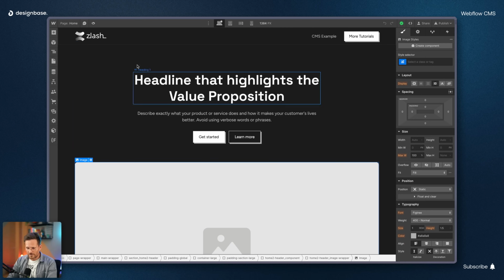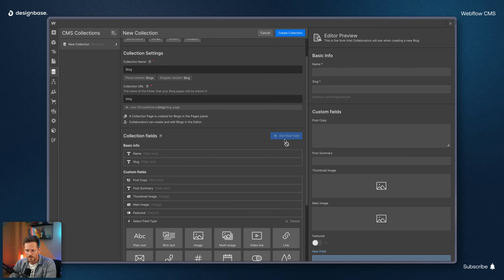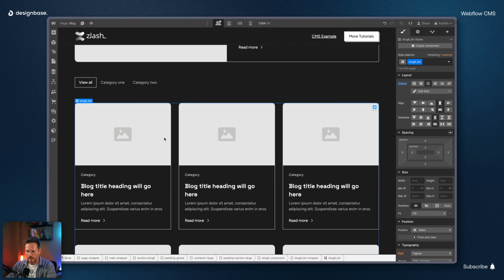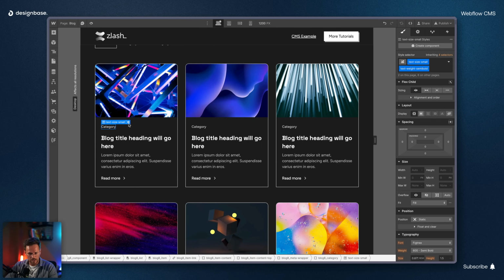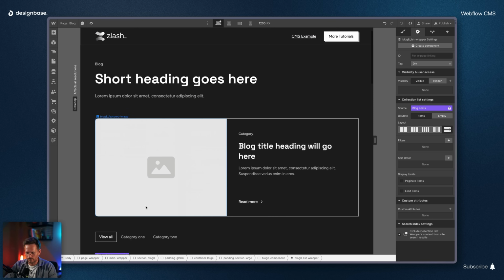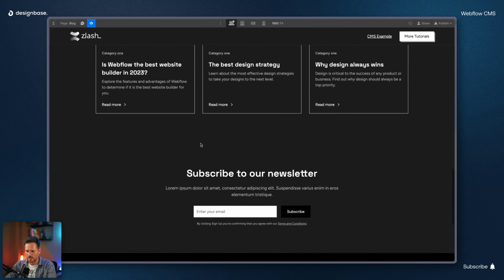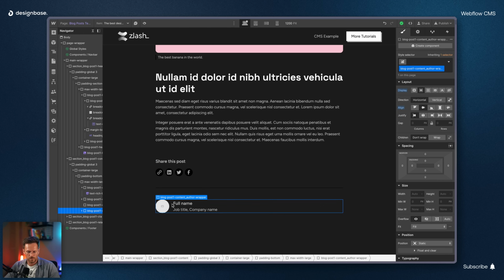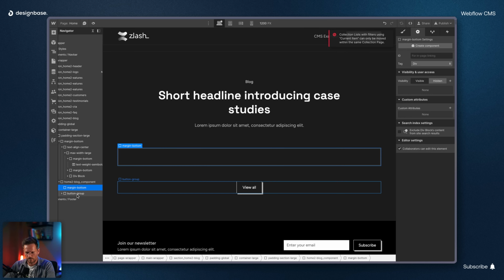Webflow CMS Tutorial for Beginners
In this Webflow CMS step-by-step tutorial, discover how to navigate and leverage the power of Webflow CMS collections like a pro. Whether you're new to Webflow or looking to enhance your skills, this tutorial provides the essential knowledge you need to become a master of the Webflow CMS.

🔍 What's Covered:

Understanding the fundamentals of Webflow CMS Collections
Creating and managing dynamic content with ease
Structuring your collections for efficient organization
Leveraging collection lists and dynamic page templates
Implementing filtering and sorting options
Integrating CMS collections with your Webflow website

With clear explanations and practical examples, this video tutorial ensures you grasp the basics of Webflow CMS collections. Learn how to effortlessly design and manage dynamic content that empowers your website to stand out from the crowd and deliver a truly engaging user experience.

🌟 Whether you're a web designer, developer, or an aspiring entrepreneur, this guide equips you with the necessary skills to make the most of Webflow's powerful CMS features.